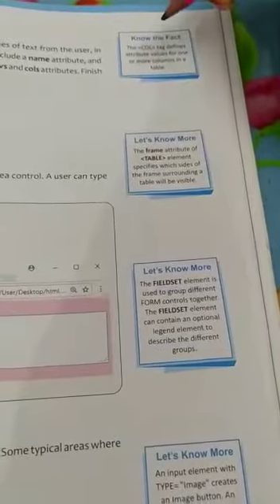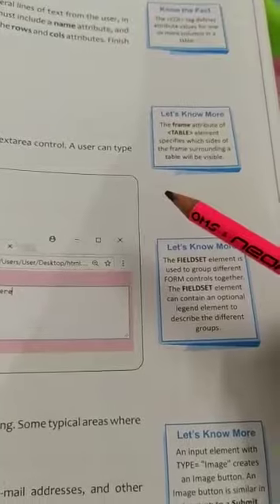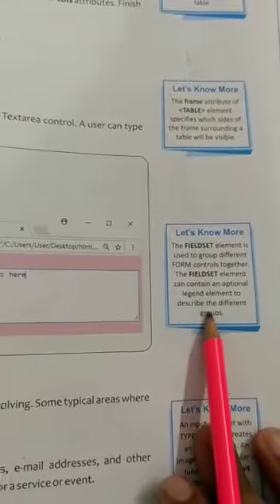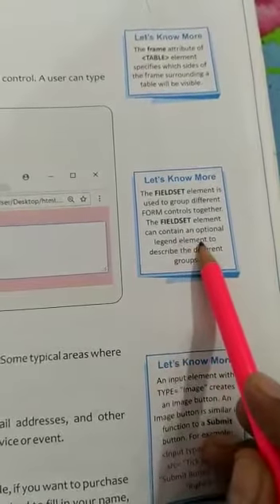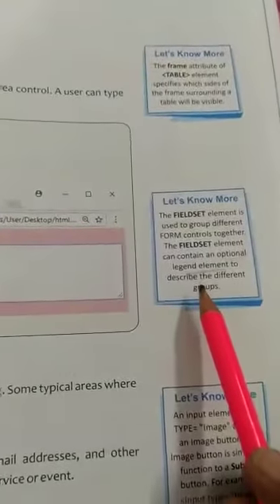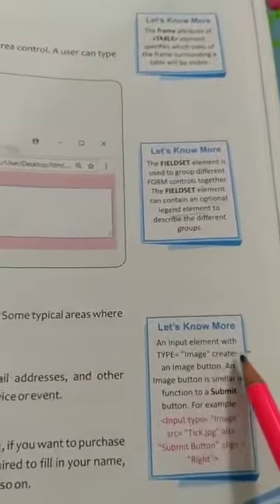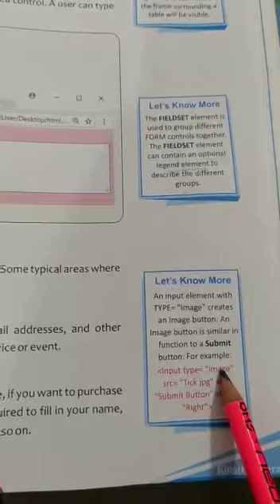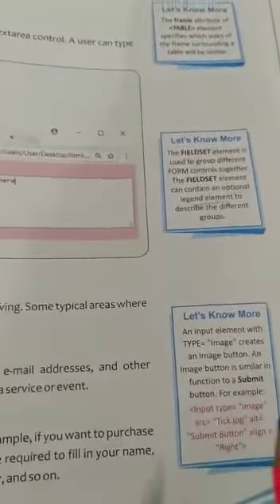class 8 ( Chapter - 10 Tables and Forms)